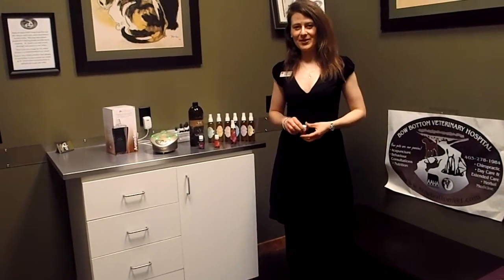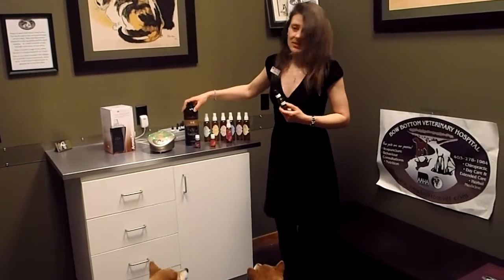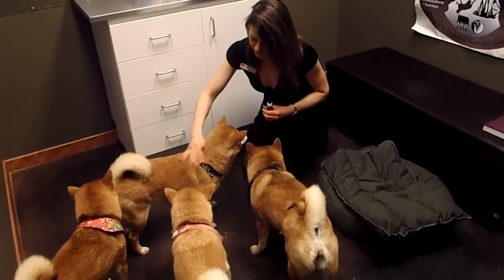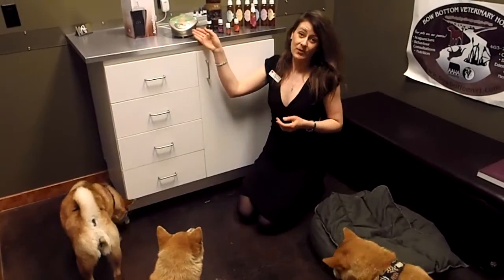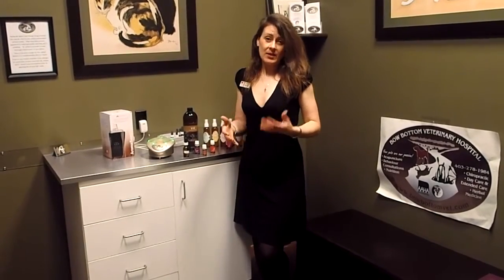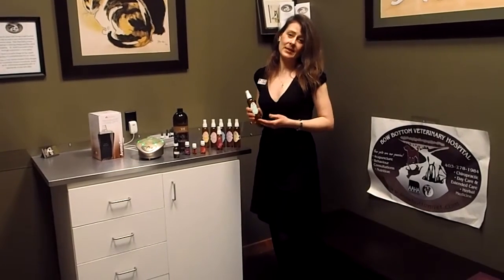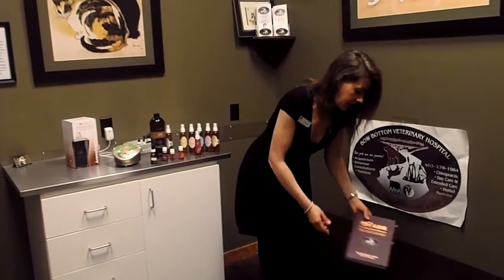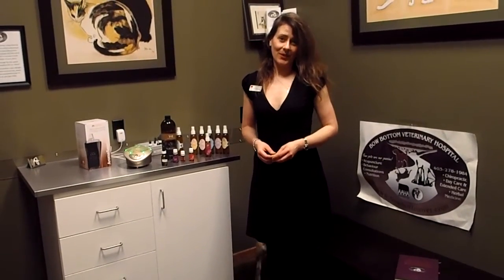Dr. Schell, Veterinarian from Calgary Essential Oil safety in pets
Dr Julie Schell from Bow Bottom Veterinary Hospital discusses how to use essential oil therapy safely.

The important safety steps include:

1. Contact your trained veterinarian before applying oils to your pet.  It is important that they are used wisely and safely.  Your veterinarian can help determine the oils best suited for your pet's needs.

2.  Use only pure, diluted (minimum 10% oil, 90% V6 or plain cocunut oil or olive oil), therapeutic grade oils that have been tested and used by veterinarians for many years- Young Living or Animal EO

3.  Start slowly- gently introduce your pet to a small amount of oil at first,  If they are completely repelled by the oil so not use at that time. Give her or him a few days break, then you can gently try again.